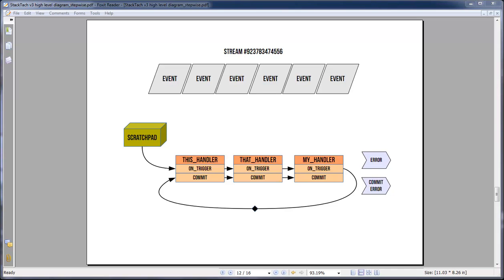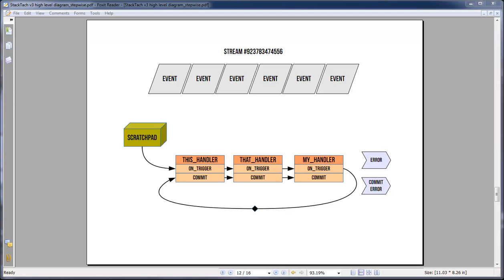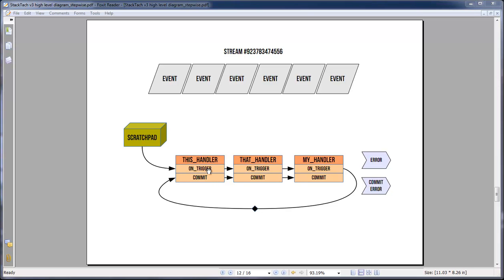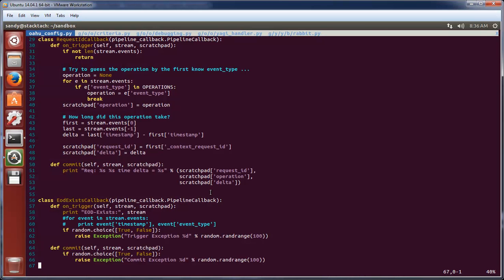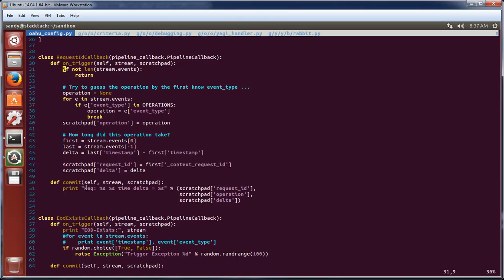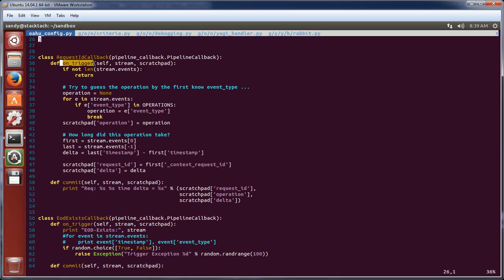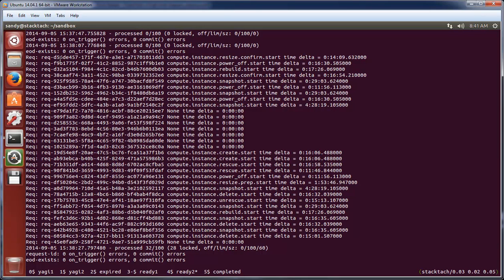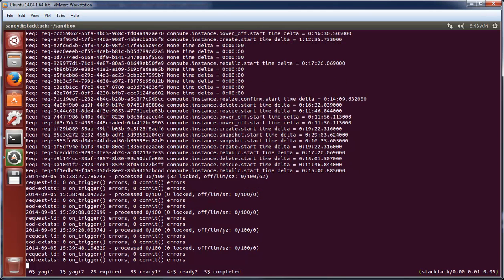StackTach.v3: Idempotent pipeline processing and debugging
When a stream has triggered and is ready for processing, we want to ensure we don't do the work more than once. This video will explain how idempotent pipeline processing is handled in StackTach.v3

We will also talk about how the stream debugger integrates at this stage.